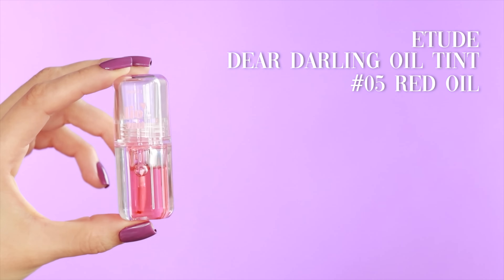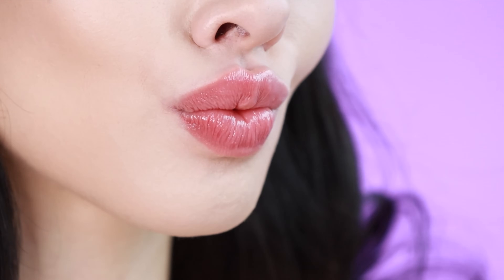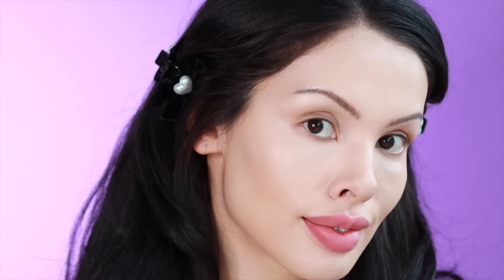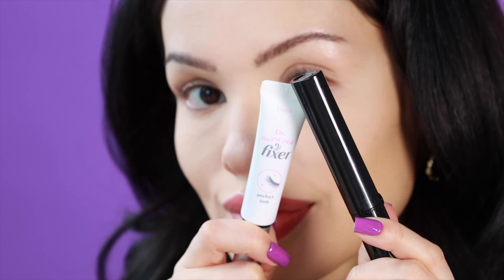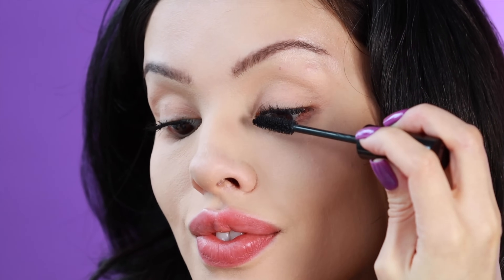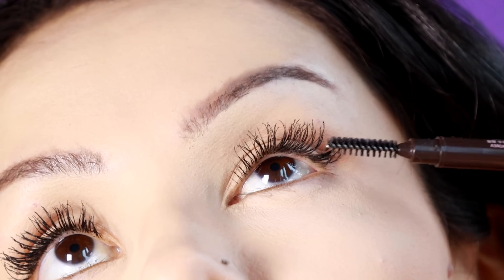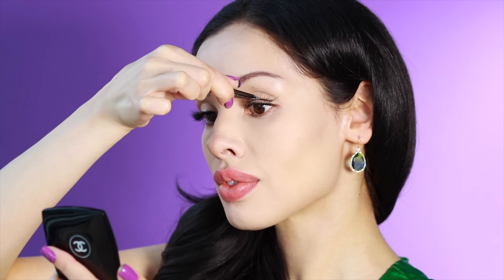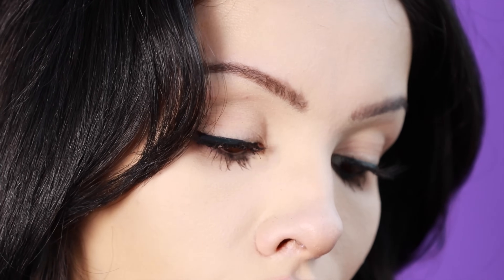K Beauty GRWM ft. Etude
Yay for K-Beauty! 💜✨

Hi, I'm Alexandra.  I believe life can be both glorious, tricky and even painful.. which we all know.  Beauty is a practice I have enjoyed from early childhood as a way to build my confidence in myself.  Not just on "special" occasions, but in my every day life and decision making. On my YouTube channel I show you practical steps and psychology to understand and apply methods in all areas of beauty; inclding fashion, makeup, hairstyling and femininity, to help us evolve and transform into our personal visions. I believe when a girl feels good about herself, she can make better choices for herself in ALL areas of life.